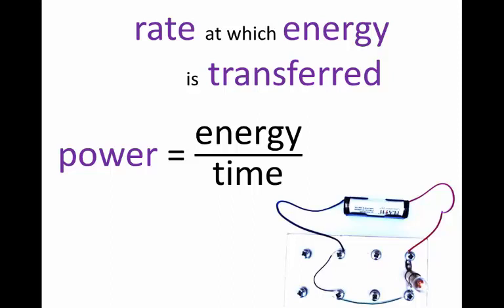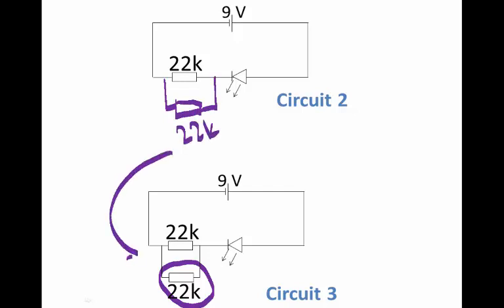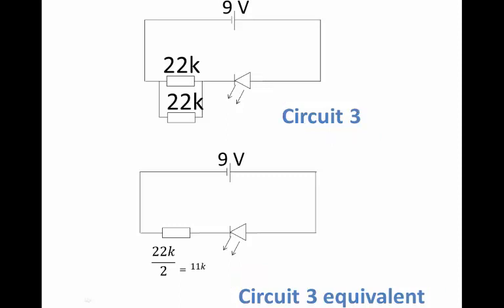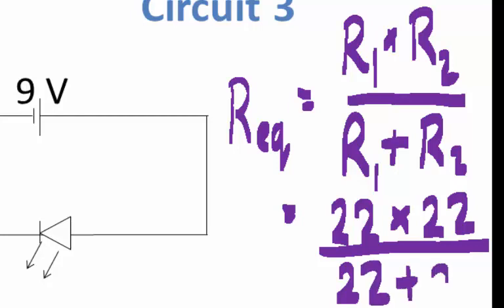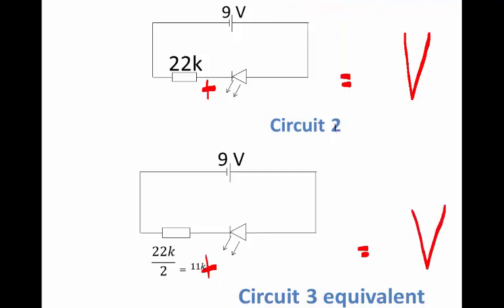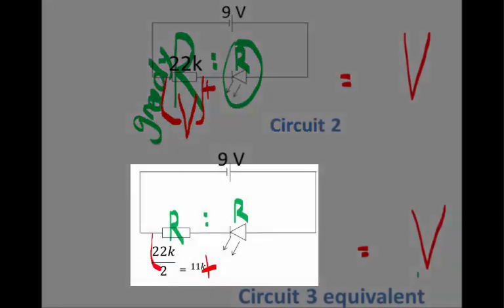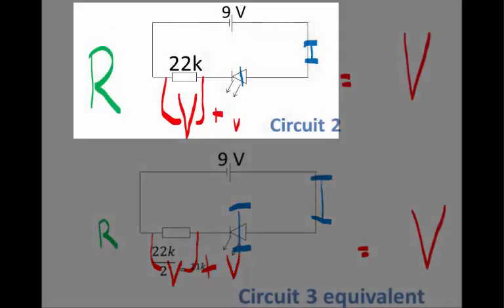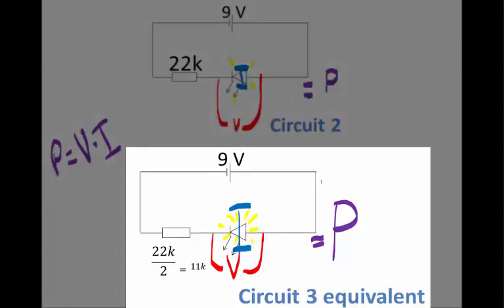Part 4 of 6 | Comparing Circuits 2 & 3 | Investigation | Electrical Power